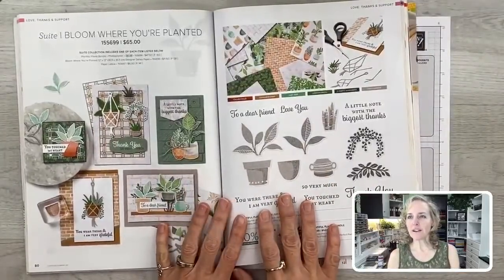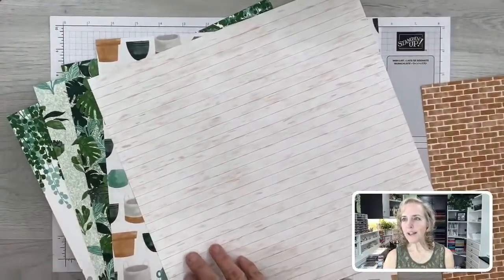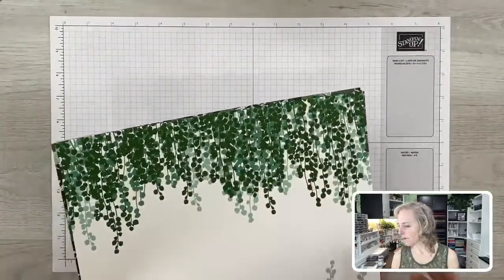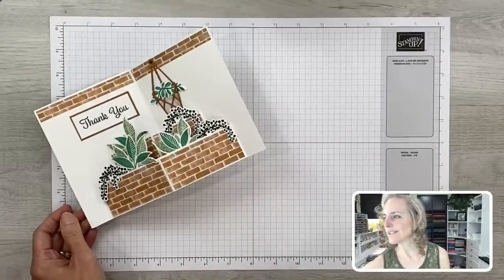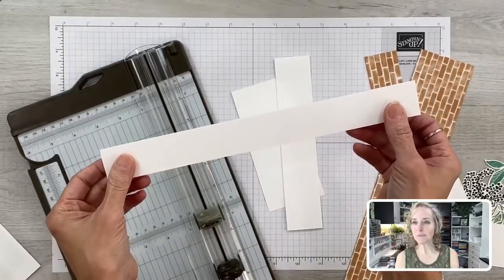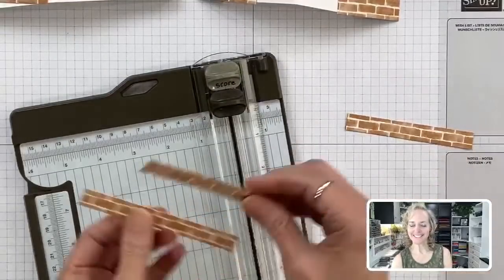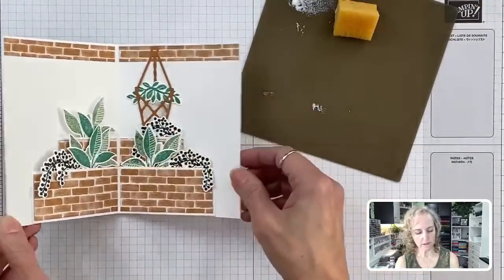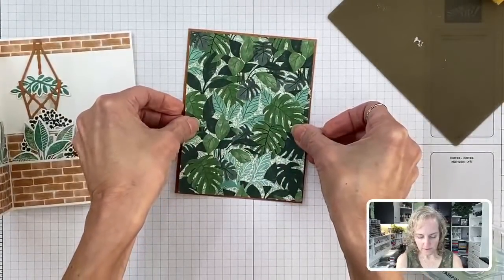Bloom Where You’re Planted Balcony Card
In this video I share how to create a Balcony Fold Card that fits into an A2 envelope using the Bloom Where You’re Planted Suite of products from Stampin’ Up!’s 2021-22 Annual Catalog. You will find close-up photos, a list of the supplies I used, measurements, AND links to the All Star Tutorial group’s blog hop in my Wednesday, December 8, 2021 blog post

Click here to shop the magnetic sheets I use to store my dies
Click here to shop the sleeves that I use to store my magnetic die sheets

• Bloom Where You're Planted 12" X 12" (30.5 X 30.5 Cm) Designer Series Paper [155696]
• sponge